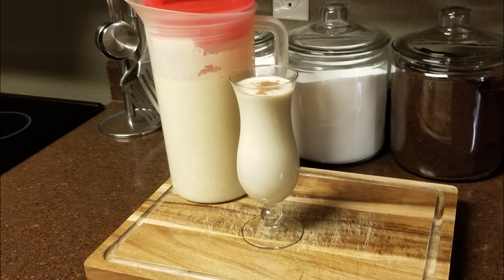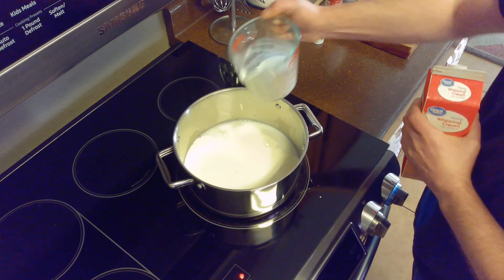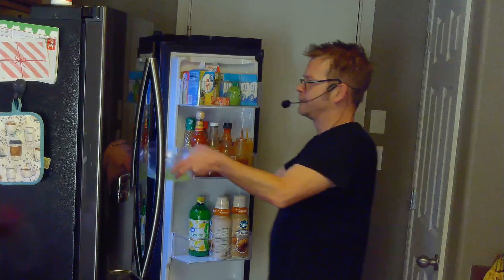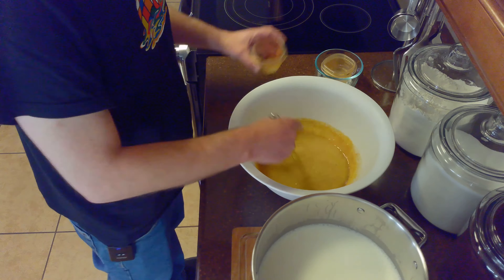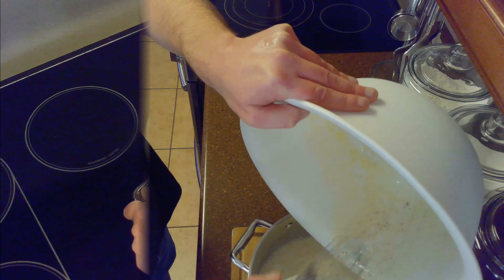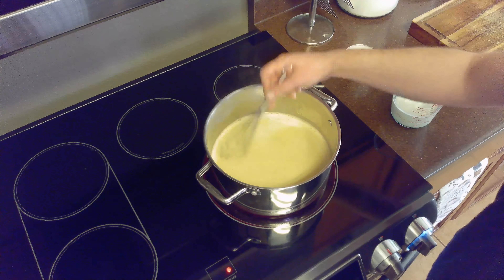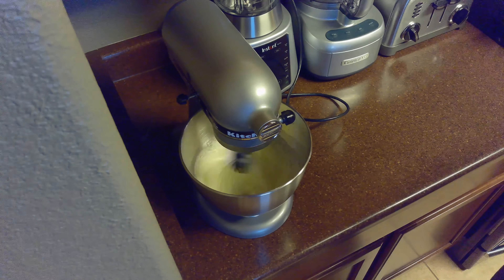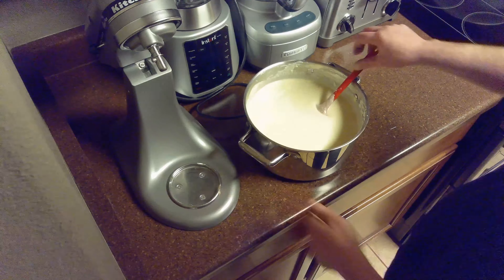How to Make Eggnog (Kid Friendly)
Eggnog is a rich and delicious drink made from cream, eggs, sugar and nutmeg. Though usually found in stores around the holidays, you can enjoy this concoction year round with this easy recipe.

00:00 Introduction
00:07 Ingredients
00:18 Warming Milk and Cream
00:29 Separating Eggs
00:48 Refridgerating Egg Whites
00:54 Mixing Ingredients
01:32 Cooking Eggnog
02:12 Whipping Egg Whites
02:26 Folding In Egg Whites
02:40 Transferring to One Gallon Pitcher
02:47 Conclusion

Ingredients

12 Eggs, Separated
3 Cups Cream, Divided
3 Cups Whole Milk, Divided
1 1/3 Cups Sugar
1 1/2 Teaspoons Nutmeg
1/4 Teaspoon Cinnamon
2 Tablespoons Vanilla Extract